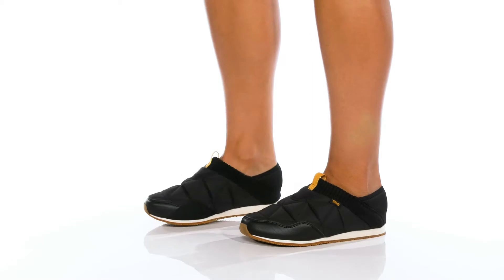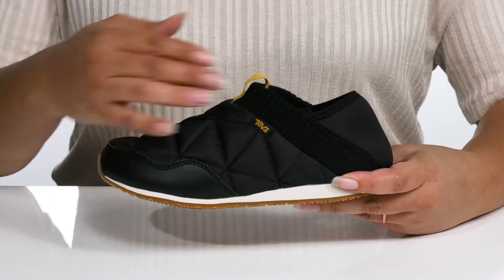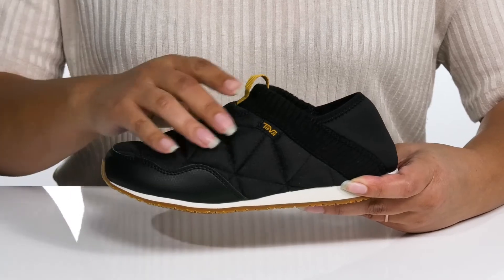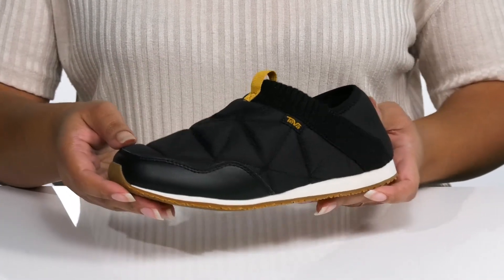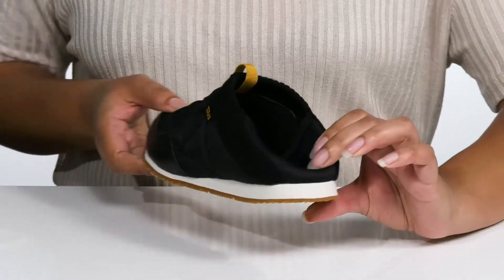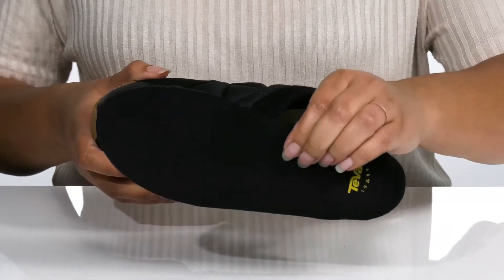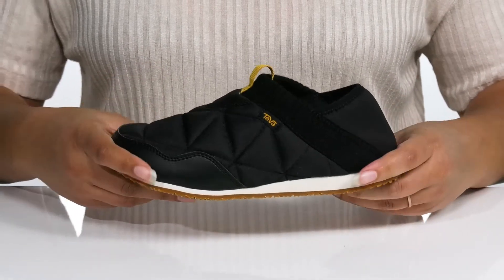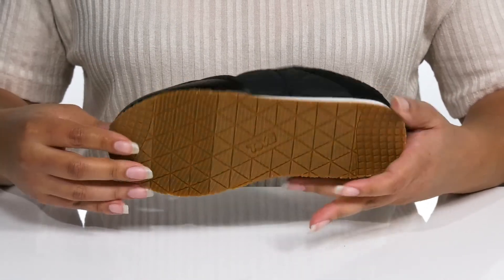Teva ReEmber SKU: 9539220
With every step comes style and comfort when you're confidently strutting in the Teva&reg; Re Ember Moc sneakers.
TevaRAPID RESIST protective coating allows water to bead off treated materials, ideal for misty mornings and light rain.
 100% recycled adventure-ready ripstop upper inspired by classic outdoor gear, 100% recycled polyester rib knit collar, 50% recycled polyester collapsible heel for easy on and off
Slip-on construction.
Round-toe silhouette.
Textile and synthetic sole.
Imported.